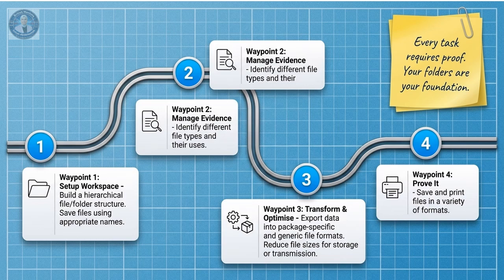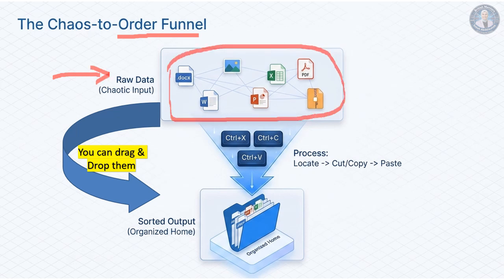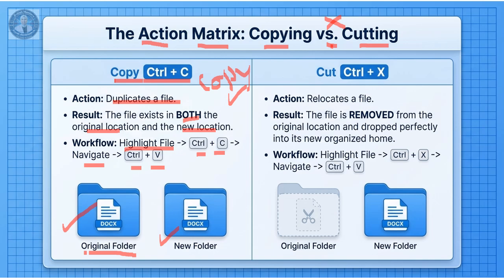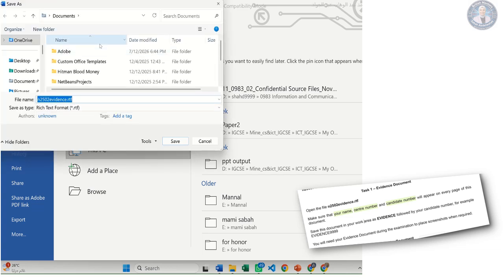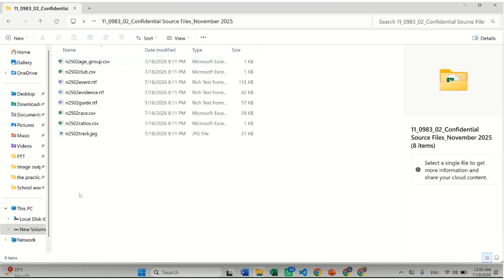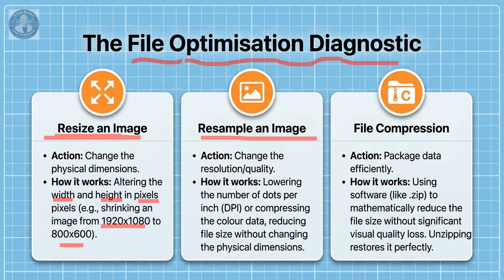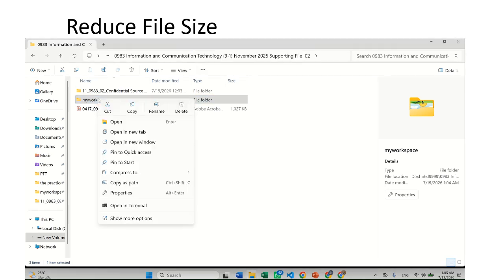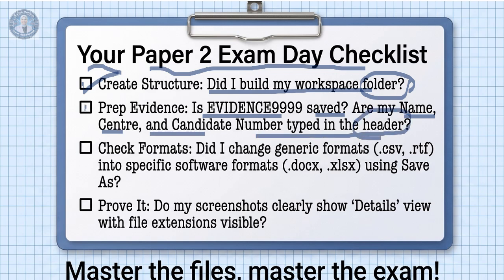Cambridge IGCSE ICT 0983 | File Management Practical | Paper 2 Step-by-Step | Chapter 11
Welcome to British Mentors!

In this video, Mrs. Sabah Abdelwahab explains the Practical Part of Chapter 11: File Management for Cambridge IGCSE ICT (0983) Paper 2.

This lesson is designed to help students prepare for the practical exam by demonstrating every task step by step with clear explanations and real examples. The practical content covers topics such as creating folders, organizing files, copy vs cut, drag and drop, file extensions, generic file formats, file compression, resizing images, and much more.

In this lesson, you will learn:

✔ Hierarchical Folder Structures
✔ Copy vs Cut Files
✔ Drag and Drop Files
✔ Keyboard Shortcuts (Ctrl + C, Ctrl + X, Ctrl + V)
✔ File Extensions
✔ Generic File Formats
✔ Create Folders and Subfolders
✔ Delete and Print Files
✔ Resize Images
✔ Resample Images
✔ File Compression
✔ Cambridge ICT Paper 2 Practical Skills

🎯 This course is 100% FREE and is specially designed for students preparing for the Cambridge IGCSE ICT (0983) examination.

If you enjoy this lesson, please:
Good luck with your exams, and may Allah grant you success!